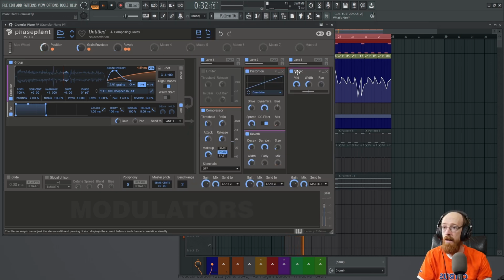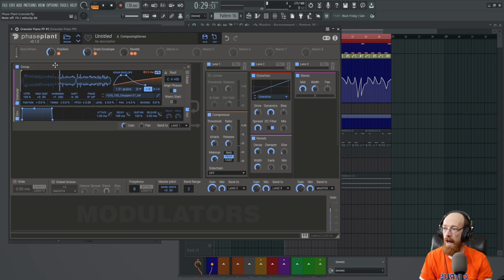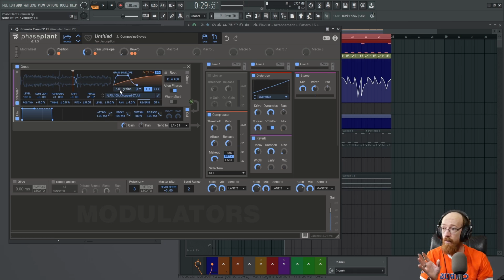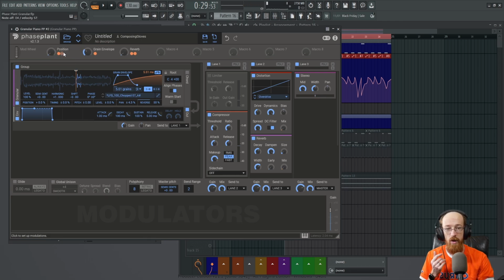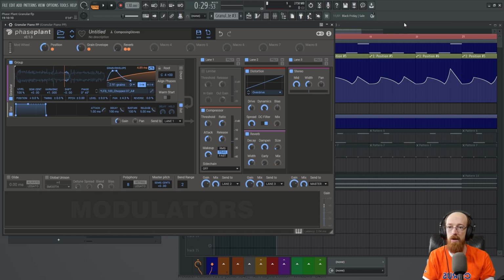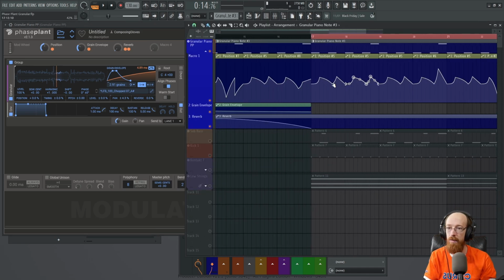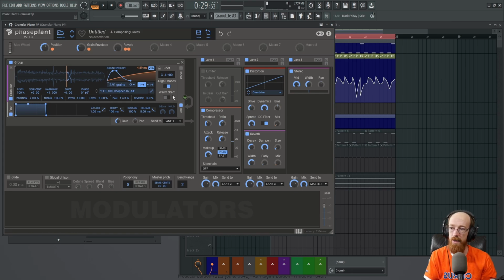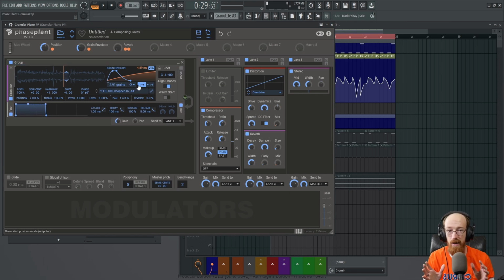Kilohearts Phase Plant - Granular Synthesis | Eric Burgess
When it comes to Granular there are a few things I like to do in nearly every patch, so let's see what they are!

Time Stamps
00:00 Preview
00:29 The Current Set Up
01:40 What is Granular
05:43 This patch setup